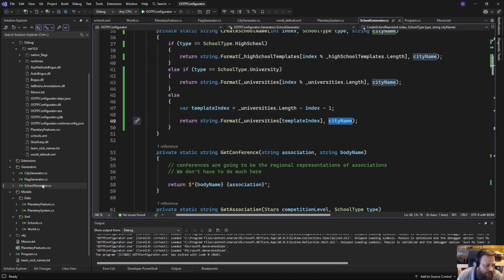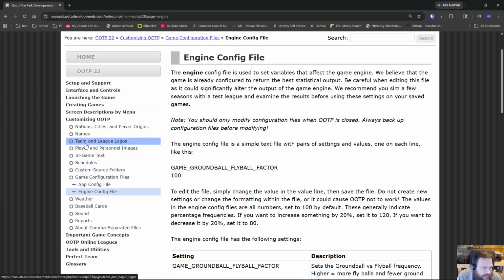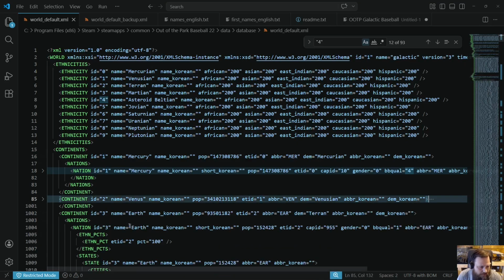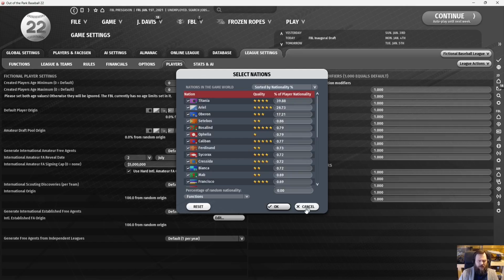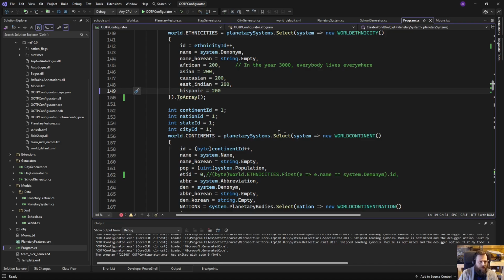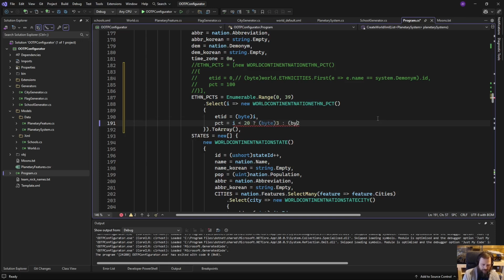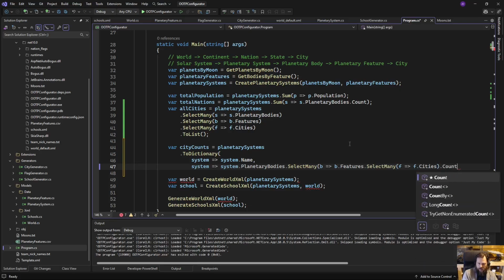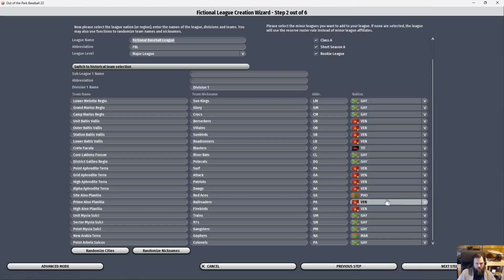Fixing Player Names was Harder Than I Thought! Customizing OOTP Player Names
This was not as easy as I thought it would be. Apparently OOTP has a built-in lookup table that cannot be altered :/ Oh well... We finally fixed our names, that's what counts!